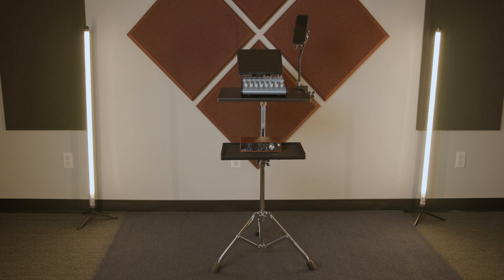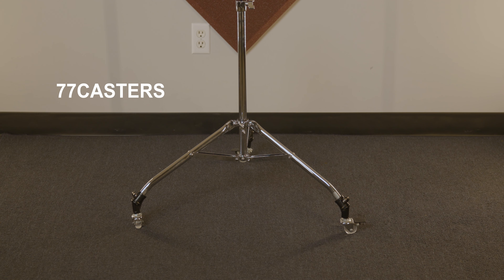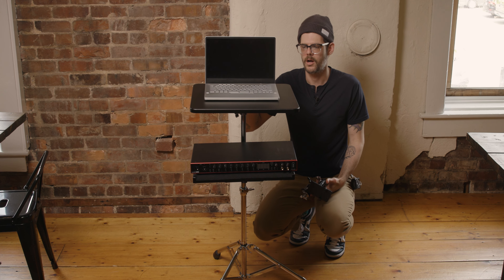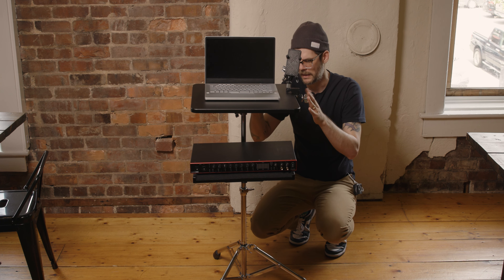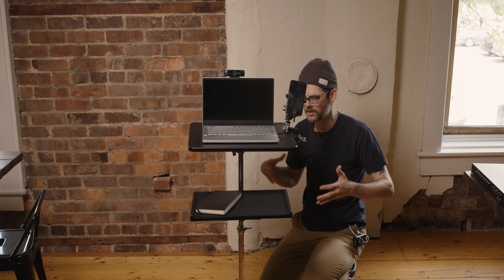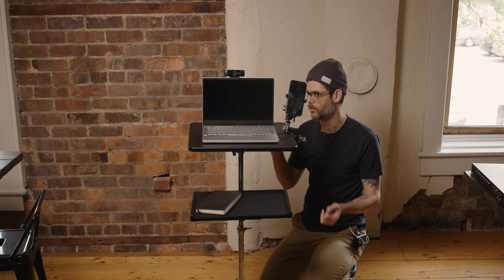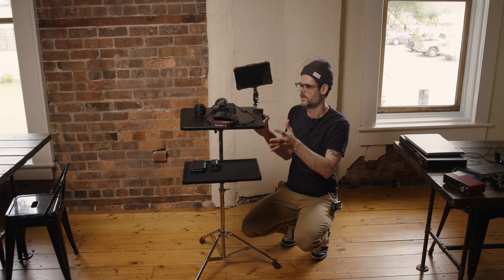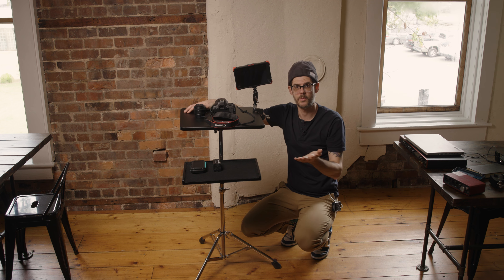Gibraltar Workstation Setup Ideas - Featuring the 77WKST and Dual-Adjust Mount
Take a deep dive on a few variations of the brand new Workstation line! In this video, we will walk you through several ways you can use just a limited number of parts and accessories to build out the ultimate, portable setup. Whether you need it for audio production, mixing monitors, a home base on set, or as a work from home spot, the 77WKST and 77SSTD are ready to be the foundational pieces for your build. Throw in the Dual-Adjust mount and the possibilities are endless.

NGHATOUOPSRUVU2R
I1V4LP1NZJ48F5IM
2GGEVTIRKFO5TRSD
TBMQEFXASASNZRL7
VEF0AUFEENYUHHNY